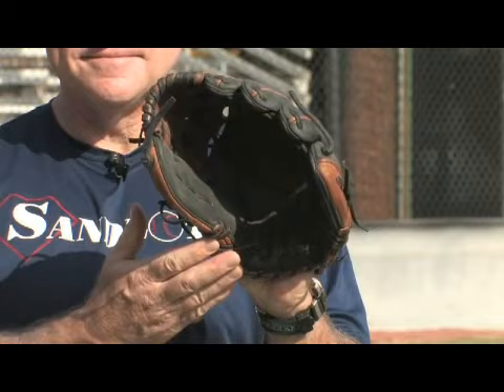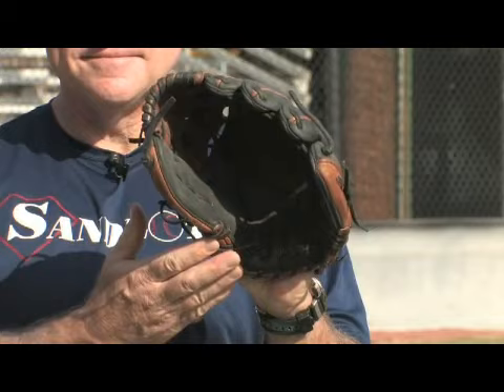How to Oil a Baseball Glove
How to Oil a Baseball Glove. Part of the series: Baseball Gloves & Skills. There are many options for oiling a baseball glove, including the use of tanner's oil, which can be purchased at hardware stores or sporting goods stores. Find out how to apply tanner's oil to a glove to make it softer with help from a professional baseball player in this free video on oiling baseball gloves.